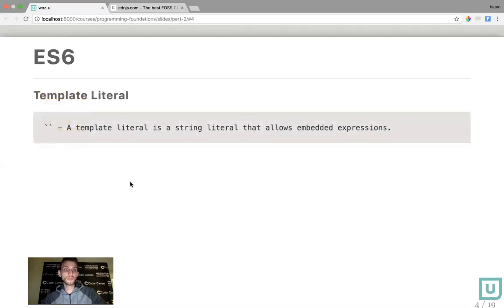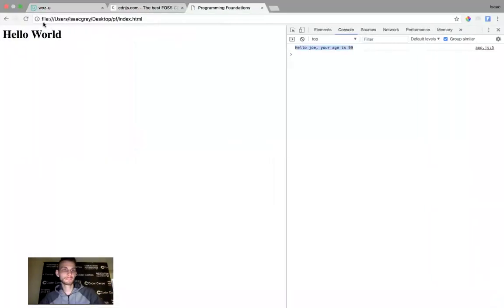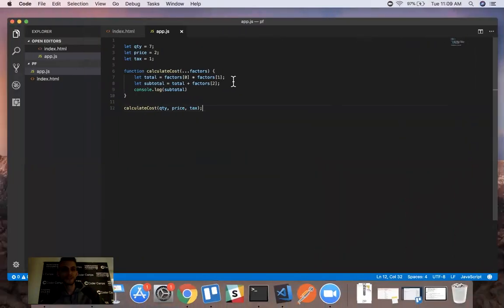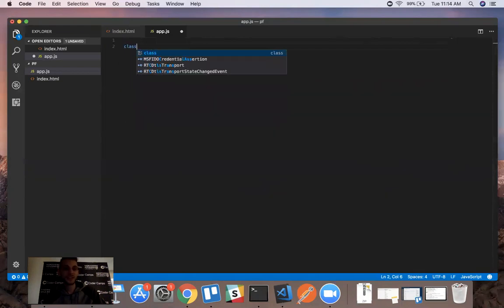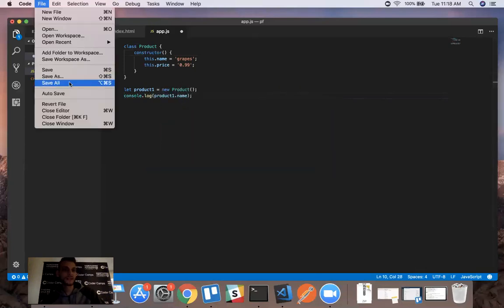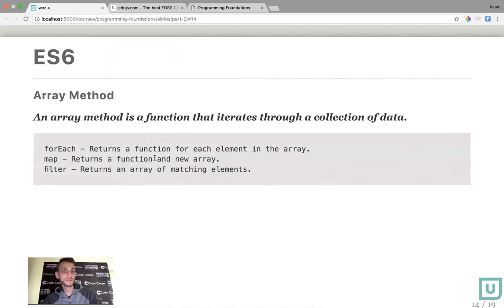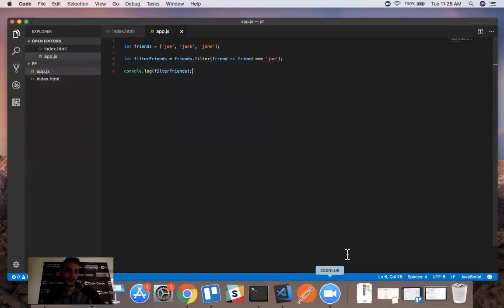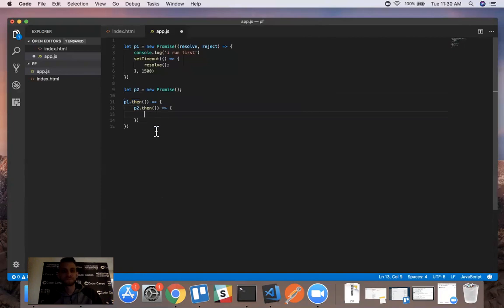Programming Foundations in JavaScript (p2) - 2/27/18